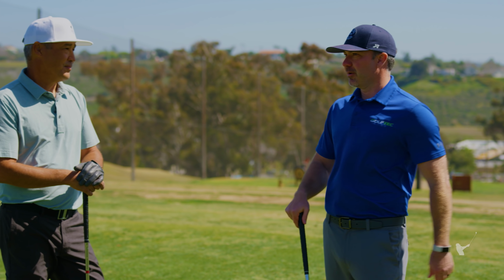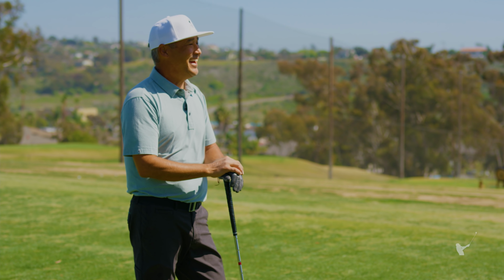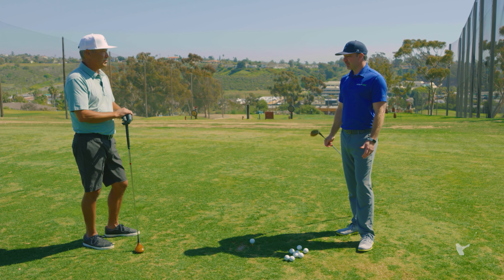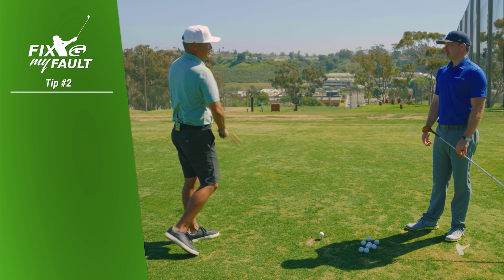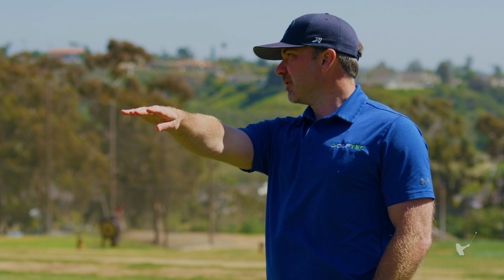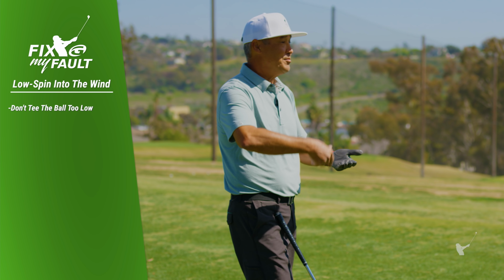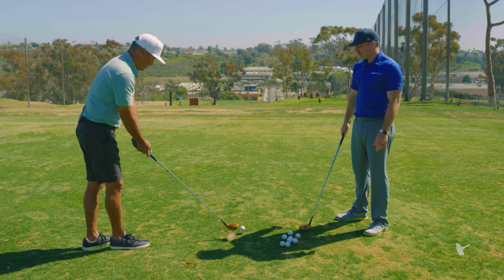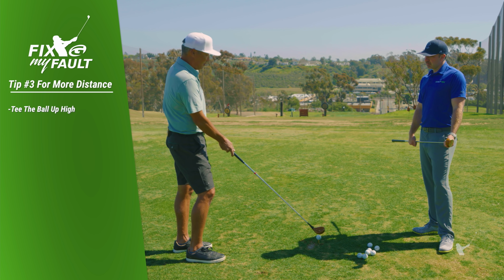3 GOLF TIPS | Take the Guesswork Out of Clubhead Speed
It can get confusing out there with all the golf tips and drills these days.

In this edition of Fix my Fault, from the driving range at Goat Hill Park,  our friend Dean Wilson breaks down 3 simple golf tips that will help take the guesswork out of what to practice to get the most clubhead speed out of your golf swing.

By the end of this video you will know exactly what to focus on and practice to max out your clubhead speed.